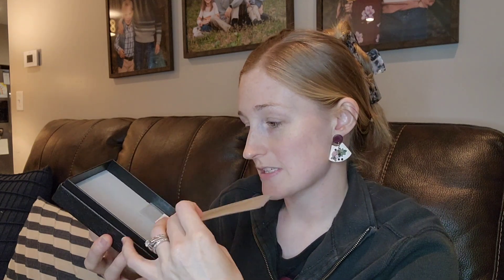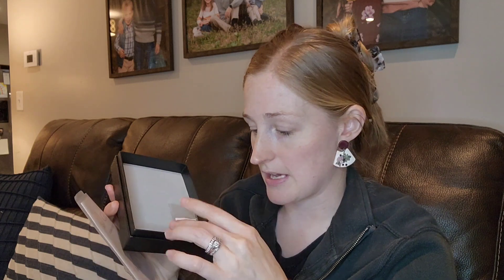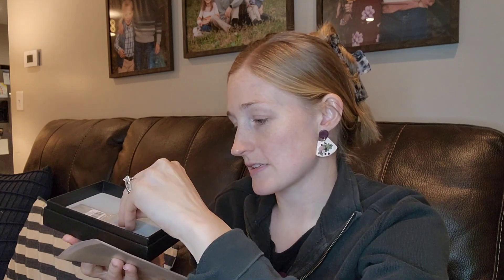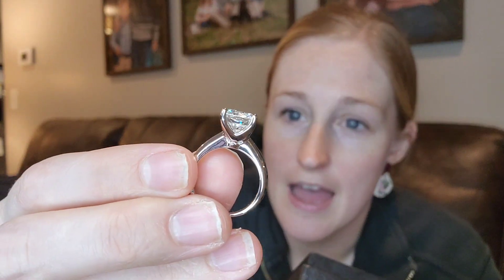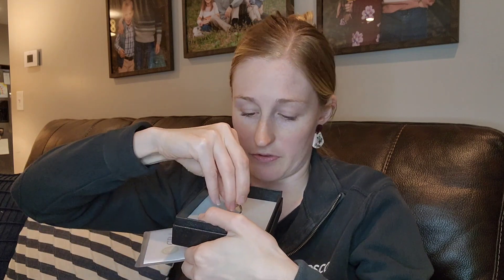AnuClub® Official Site - Moissanite Ring Review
AnuClub® Jewelry is committed to providing ethical, high quality, long-lasting moissanite jewelry.

We offer a wide range of styles of engagement rings, wedding rings and luxury jewelry such as earrings, necklaces and more. Materials include 14K, 18K, white gold, yellow gold, rose gold and platinum precious metals. Every ring we create will be wonderful epitome of your romantic love.

🙌61 days hassle-free returns
💎61-Day Return
💍 Life-Time Warranty